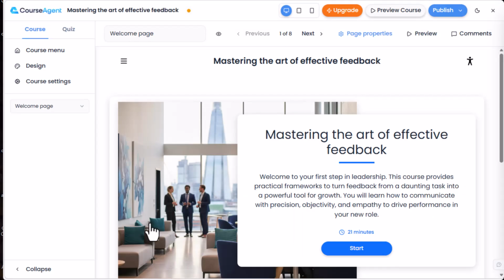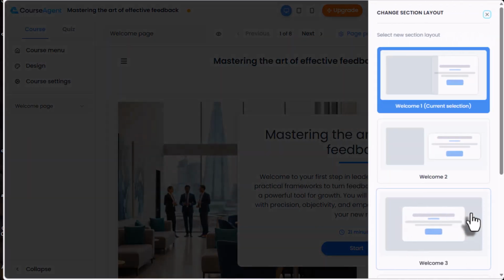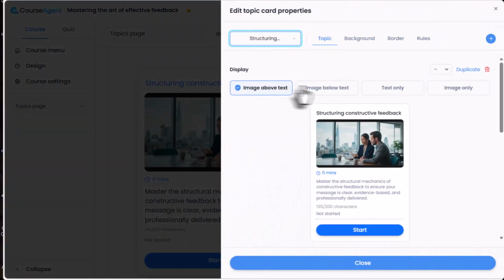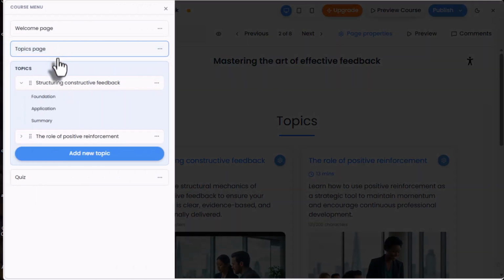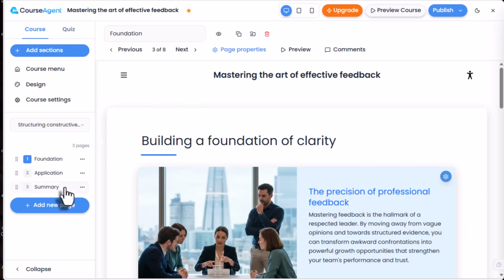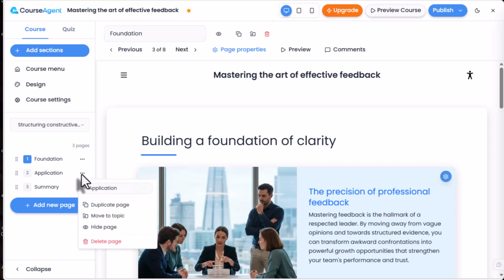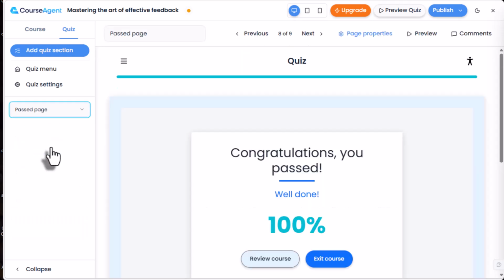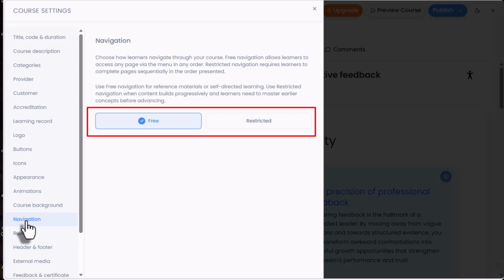CourseAgent: How every course is structured (Topics & pages explained)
Every CourseAgent course follows the same clear shape - Welcome, Topics, topic pages, an optional Quiz, and a Passed (or Not Passed) page. In this tutorial, we walk through each one and the rules that tie them together, so you can shape every part to suit your content and your learners.
You'll learn:

00:00 The 5 building blocks of a CourseAgent course
00:30 Welcome page - 5 interchangeable layouts you can edit
01:00 Topics page - auto-generated cards, one per topic
01:30 Adding, reordering, hiding and duplicating topics
02:00 Inside a topic - Foundation, Application, Summary pages
02:30 Moving sections between topics without rebuilding
03:00 Adding a Quiz - intro page, questions, and AI Quiz generation
03:30 Passed and Not Passed pages
04:00 Course settings - Required vs Optional, Free vs Restricted navigation
Whether you're building your first course or restructuring an existing one, this video shows you exactly how the pieces fit together - and where to click to make each part your own.

Try CourseAgent free.
CourseAgent. Guided by instructional design principles, with you in control.